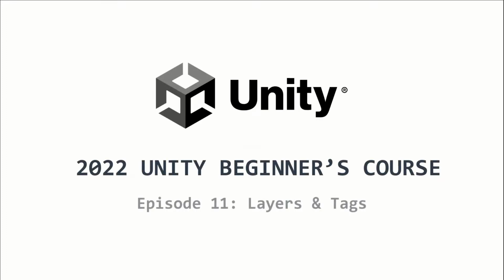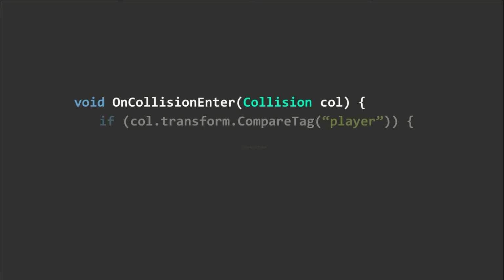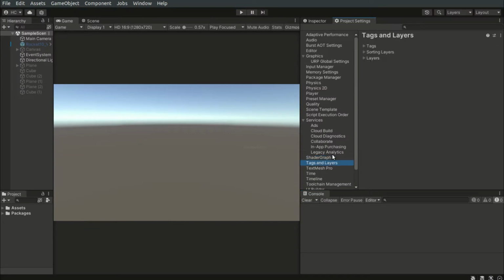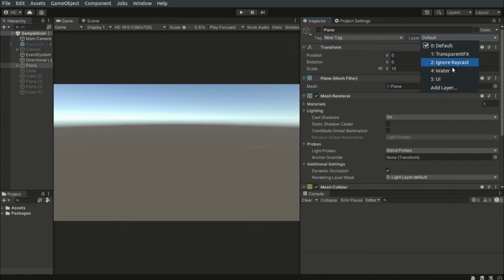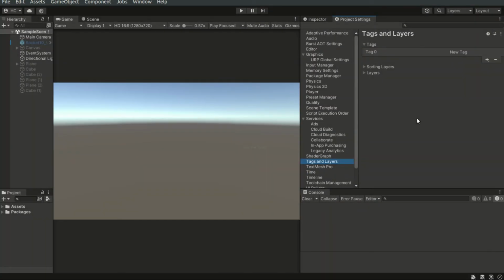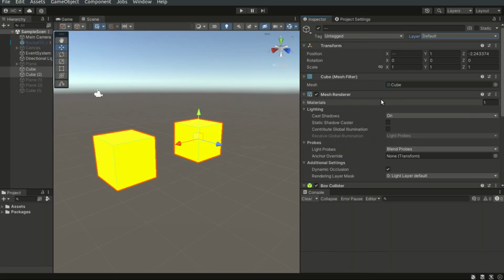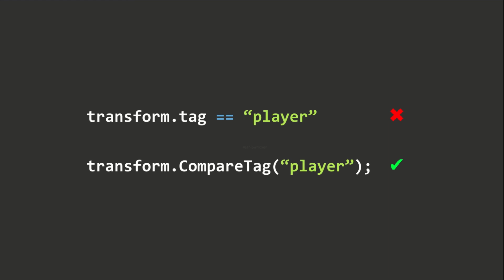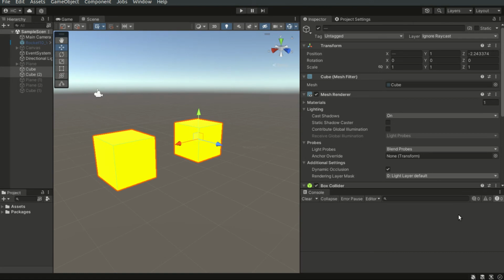Layers & Tags | 2022 Unity Beginner's Course | EP 11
Learn how to create a video game using Unity.

The 2022 Unity Beginner's Course targets absolute beginners of game development using Unity. Episode 11 talks about layers and tags of objects.

Game development is a big market nowadays and it is a fun way of learning to program. Step inside the game development industry as I guide you through the fundamentals of the Unity software. The tutorials in this series are designed in the simplest way possible for absolute beginners to rapidly pick up this powerful software.

I am Yeahlowflicker and I have more than five years of experience working on all sorts of projects using Unity. I mainly work on 3D physics-based games, but I also master building other types of games.

I attempt to upload new episodes in the fastest possible speed.

Chapters:
00:00 Introduction to Layers & Tags
00:31 Managing Layers & Tags
01:09 Accessing in Scripts
01:18 Use of Layers in Scene View
01:36 Tips for Comparing Tags
01:46 Ending